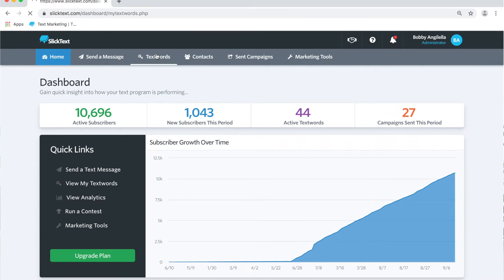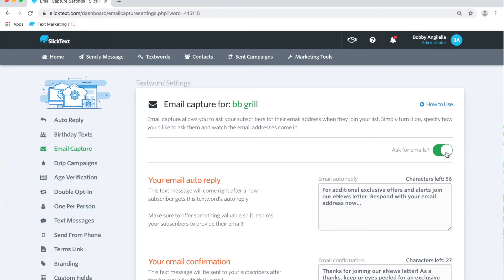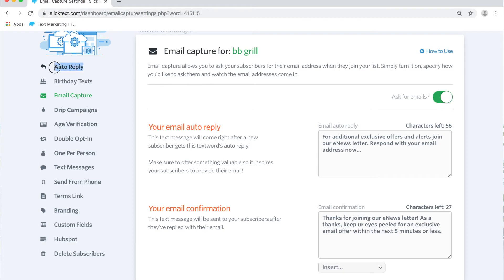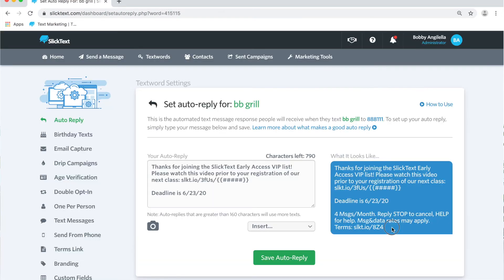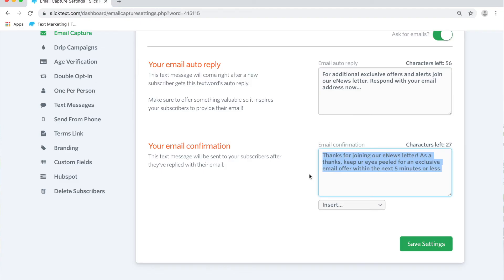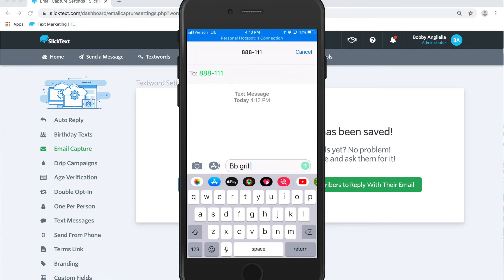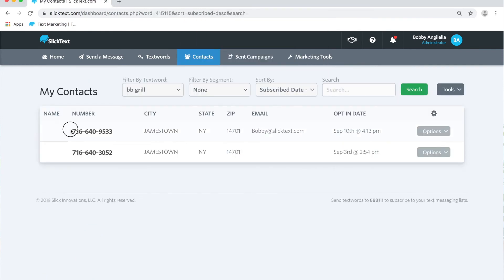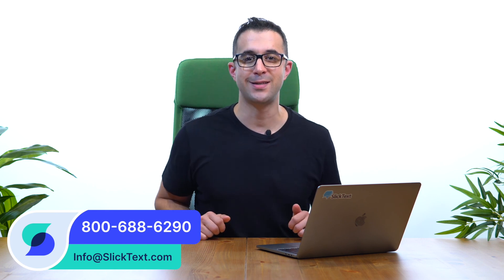How to Set Up Email Capture Through Text Message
In this episode, we'll teach you how to use the email capture feature. This will allow you to capture emails via text message and add those to a profile inside SlickText. Let's get started and help you make the most out of your next SMS marketing campaign!

Navigating to the email capture page (0:19)
Email capture page (0:36)
How does the auto reply & confirmation feature work? (0:40)
Phone view (1:26)
Contacts tab (1:48)